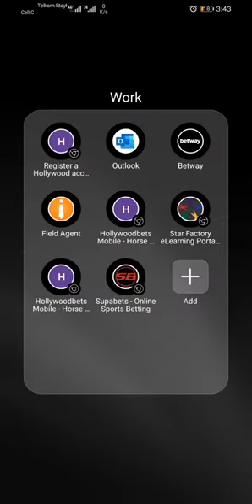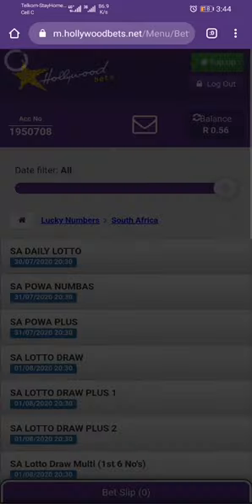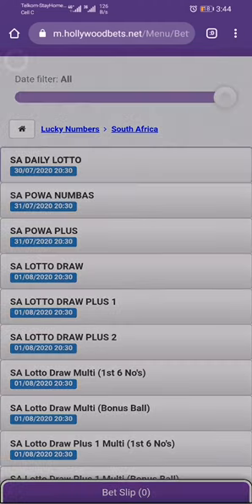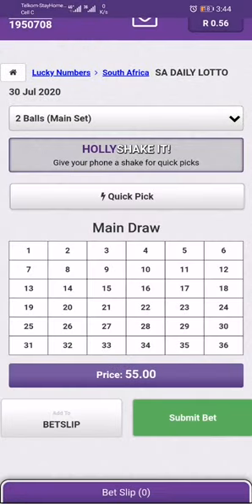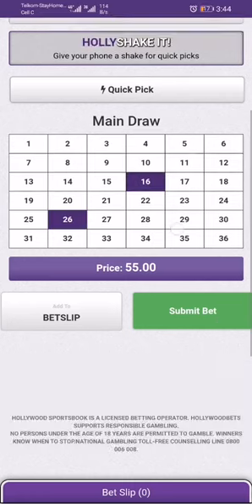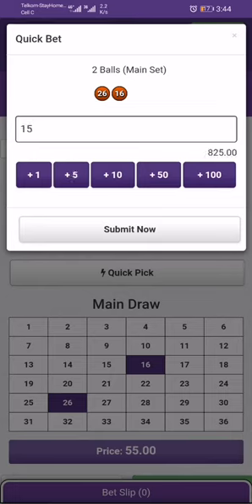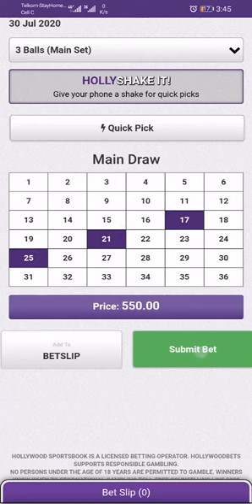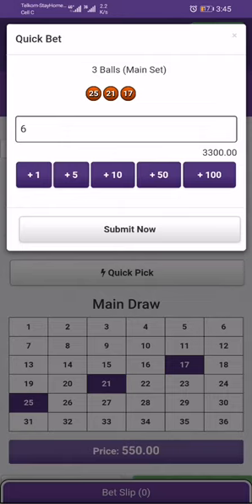Playing power ball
Playing power ball Hollywoodbets